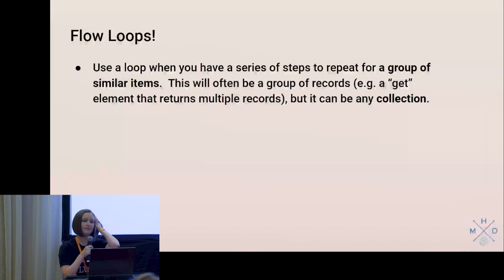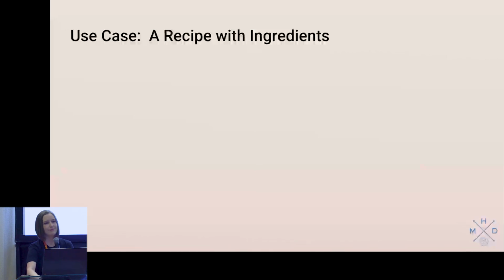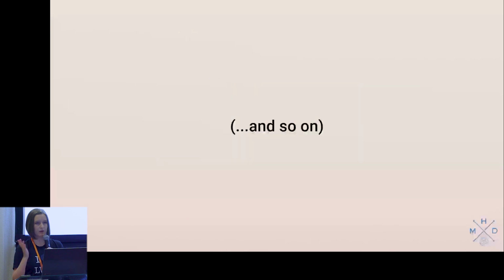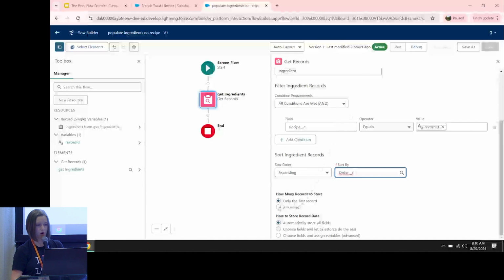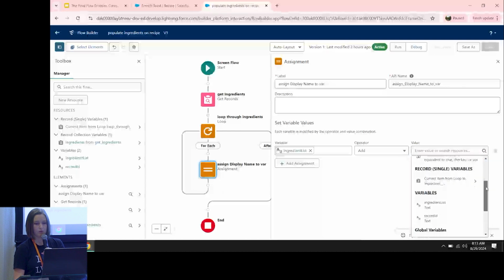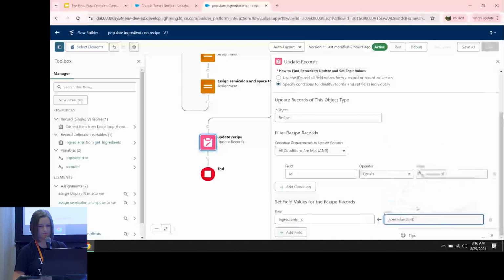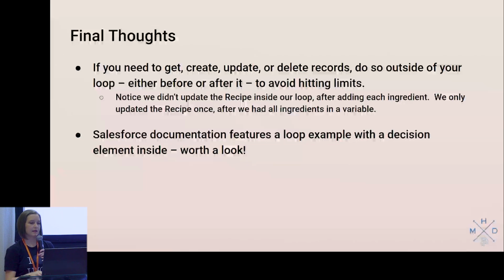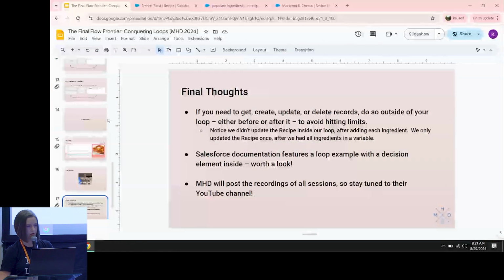The Final Flow Frontier: Conquering Loops with Kelly Strauch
Kelly Strauch is here to show you how flows execute loops, so you can get your data processed without any coding. Flows are the most powerful automation tool yet in an admin's toolkit, but using loops in flows can require a pretty steep learning curve. In this session, we'll walk through an example of how to use a flow to "concatenate" information from several child records into a single field on its parent record, which will require us to harness the power of -- you guessed it -- a loop!